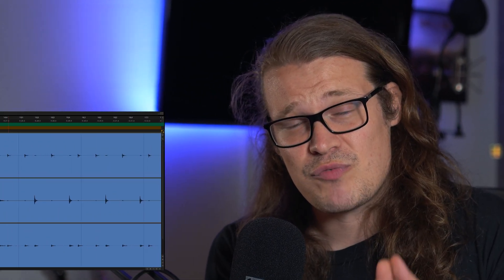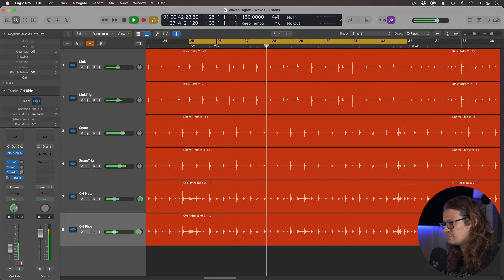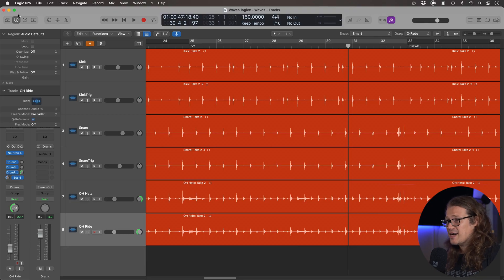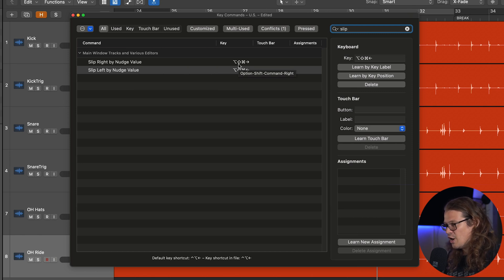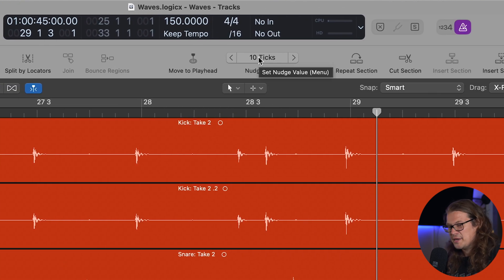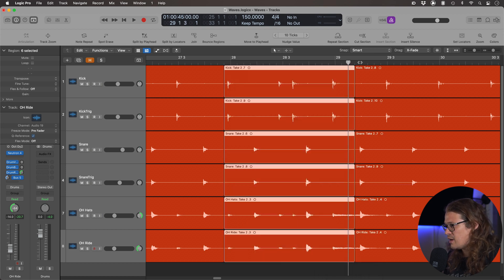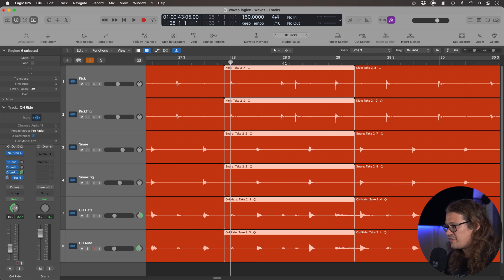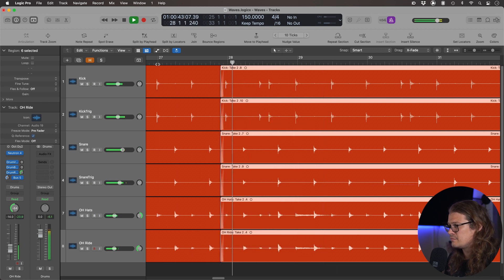Pro Tools Style Drum Editing in Logic Pro X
Logic Pro X has so many editing features built in, that it's sometimes easy to forget the simple ones!

In this video I'll show you how to edit drums SUPER FAST with a little known feature, that Pro Tools users have enjoyed for a long time. You can edit your drums without having to analyse the entire track for Flex editing, and move audio around the session without having to move the entire region.

Sounds too good to be true? Check it out!